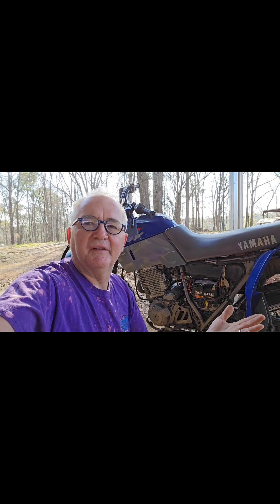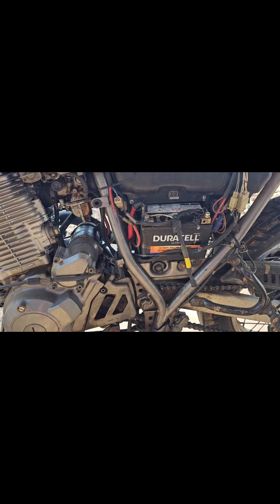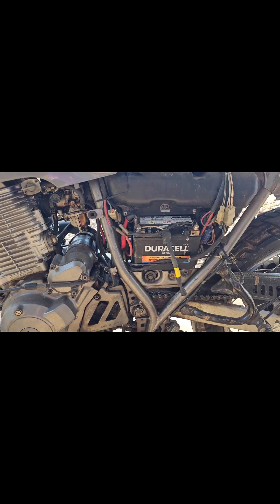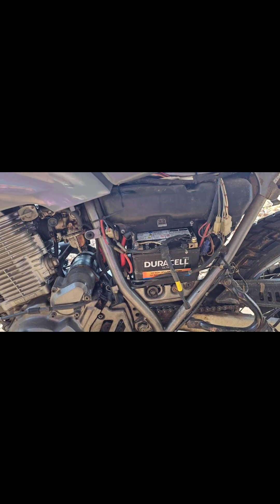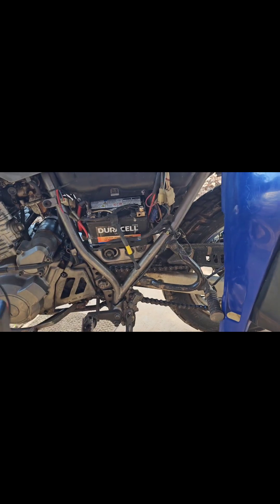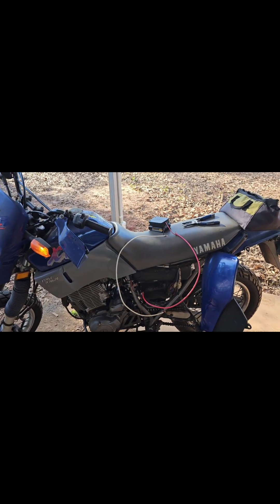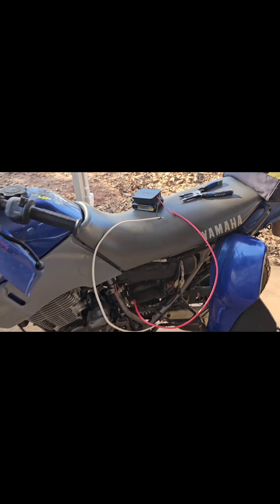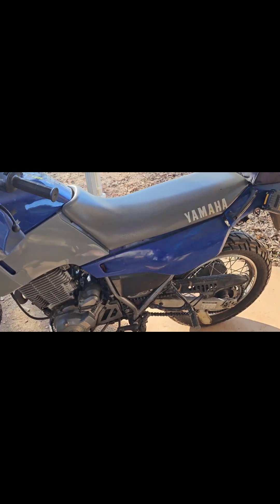DeWalt Motorcycle Battery experiment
I took a chance and wired a 20 volt DeWalt battery to start my XT 600 Yamaha